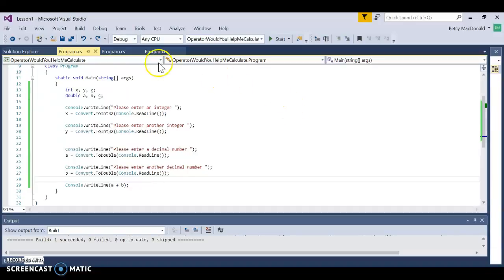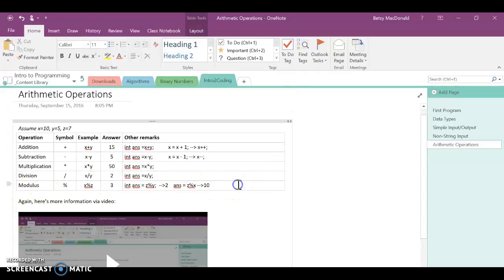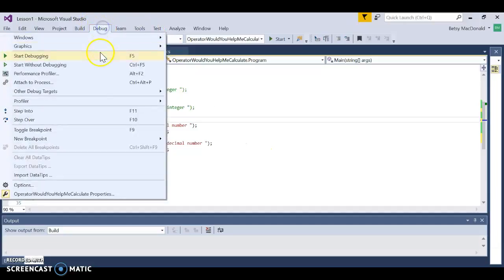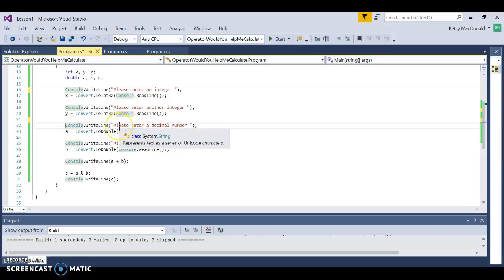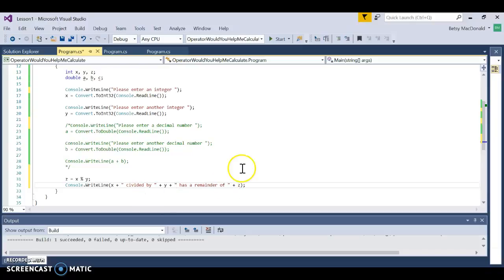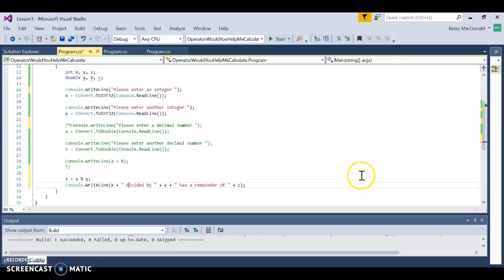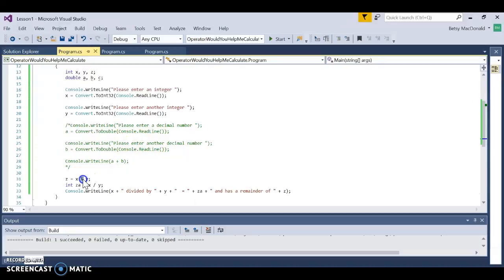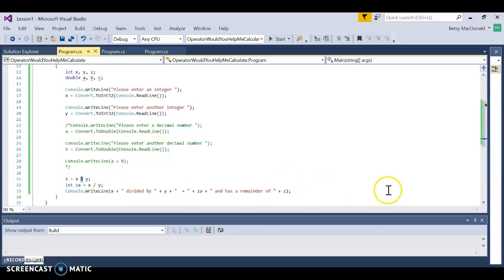C# Operators with Modulus